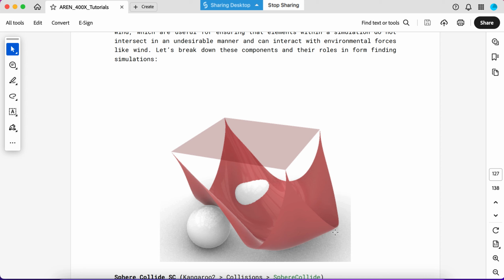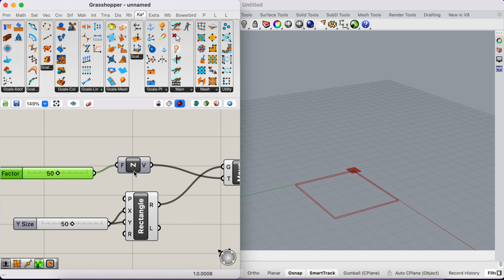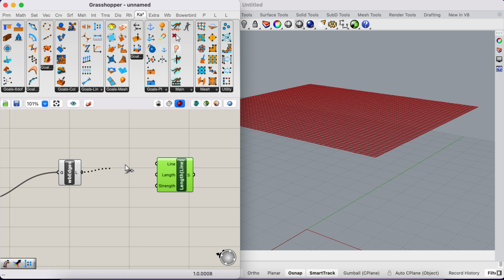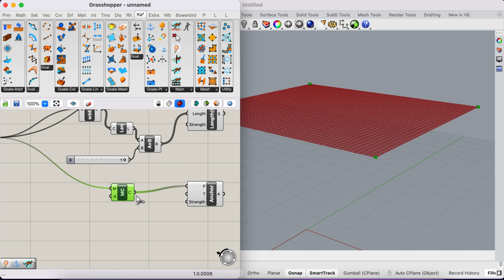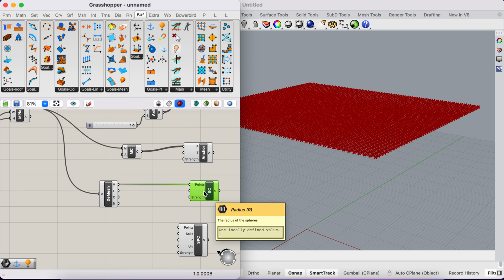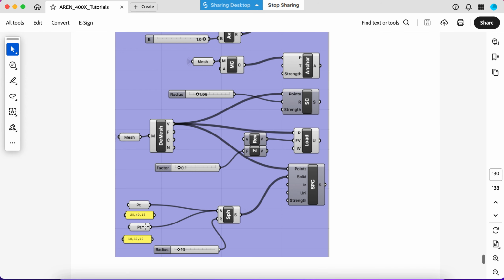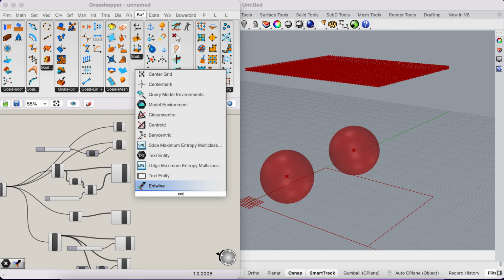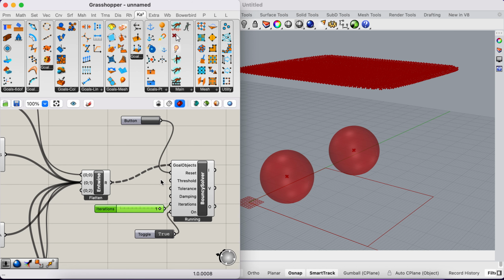Parametric Design Grasshopper Tutorial 3 | Class 3 | Collision and Form-Finding with Kangaroo2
In this tutorial, we explore the fundamentals of form finding with collision detection in Kangaroo2. Form finding allows architects and engineers to determine efficient structural shapes based on physical forces and material properties. By leveraging components like Sphere Collide, Solid Points Collide, and Wind, we can simulate dynamic conditions such as collision avoidance and environmental forces, leading to optimized structural forms.